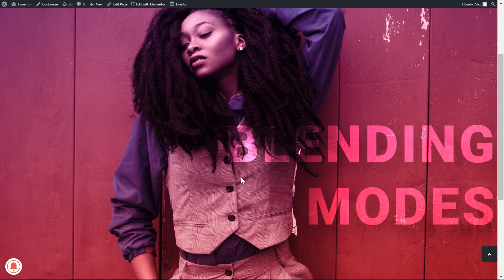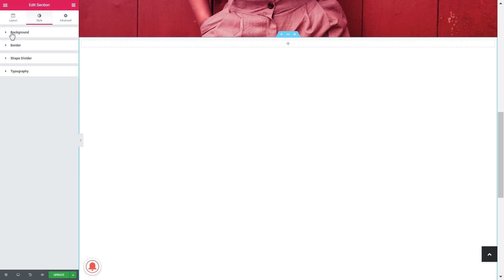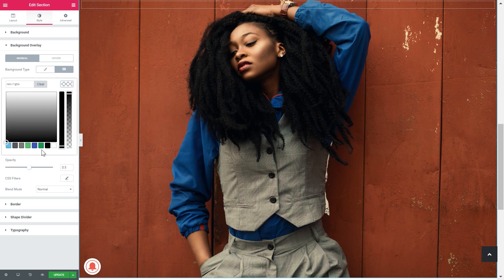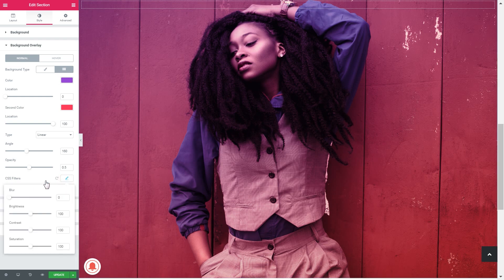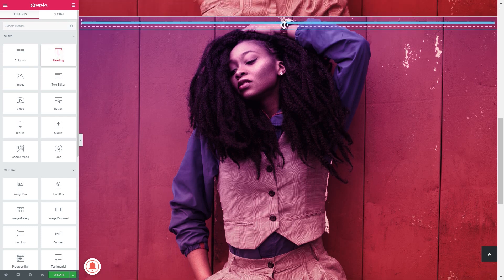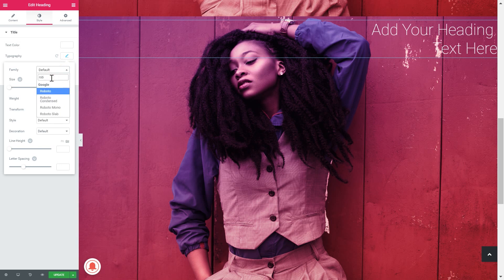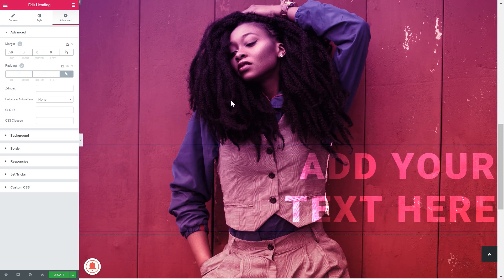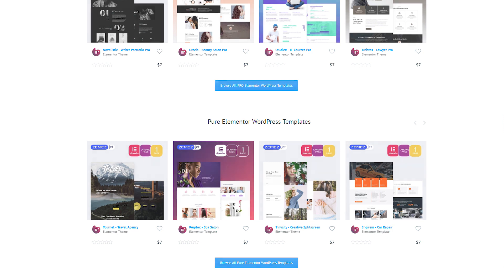Elementor Blend Modes Tutorial. Gradient Background Overlay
One of the latest updates added a new functionality to Elementor customization menu that is called “Blending modes”. As the name implies, this feature allows the user to blend to different types of layout on the single picture. Web-designers could do that in Photoshop before, but now every beginner would be able to create such a beauty on his page. With that tool you will get an opportunity to build several different variants of background, but in this tutorial we speak about gradient overlay. It is created when a picture is blended with gradient-coloured tile. From this video you will learn how to implement gradient background to your website using only Elementor blend modes tool.

There’s nothing complicated, all the functionality is obvious. The tutorial will help you to find the blending mode option and show how Elementor gradient background looks like. You will see that the pictures could be customized in a vast variety and there’s nothing surprising – Elementor is so popular because of its flexibility.

Learn how to create an awesome looking gradient overlay effect with the help of Elementor Page Builder using Blending Modes.